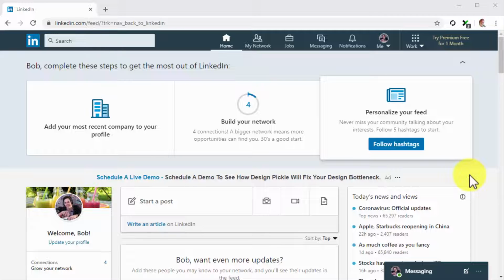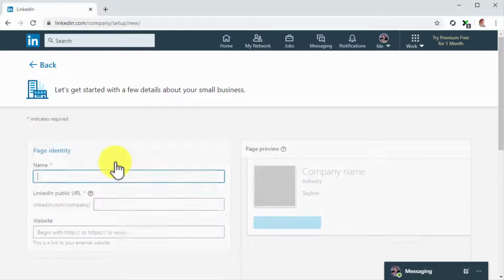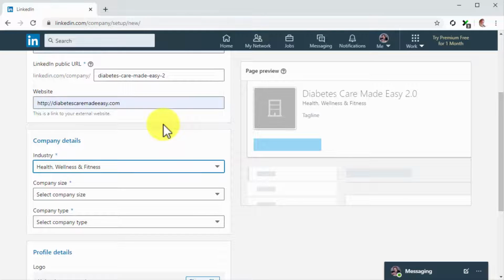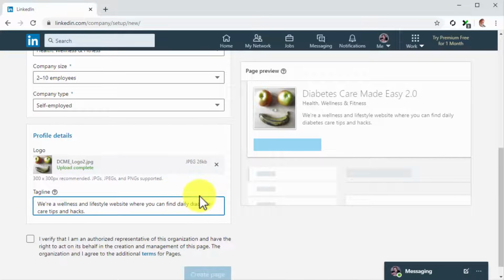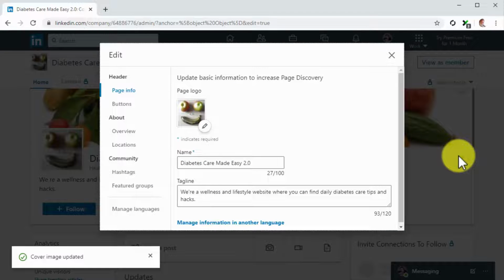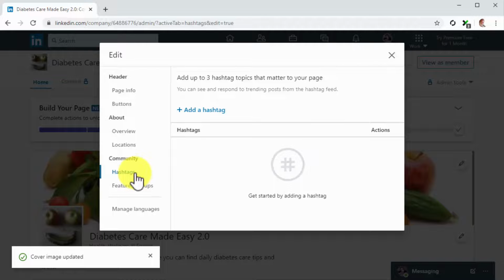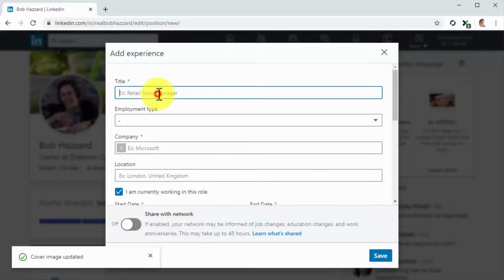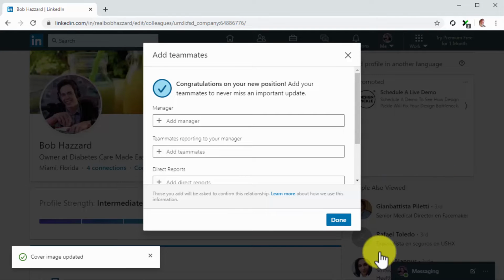Creating An engaging powerpoint presentation how to make a good presentation creating slide design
creating An engaging powerpoint presentation
creating An engaging powerpoint and successful
creating An engaging newsletter
creating contact
creating reels
creating slide design and development
creating An engaging powerpoint slide design
how to make a good presentation
powerpoint presentation
powerpoint animation
powerpoint presentation tips
powerpoint 2022 tutorial
training video course
powerpoint and successful
linkedin business development
linkedin tutorial powerpoint